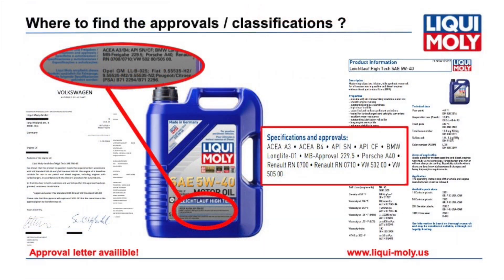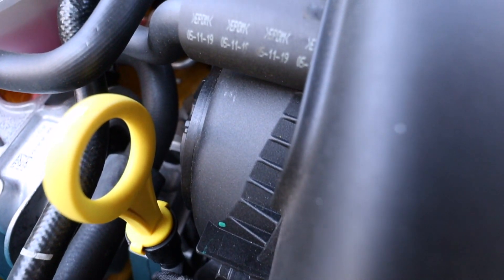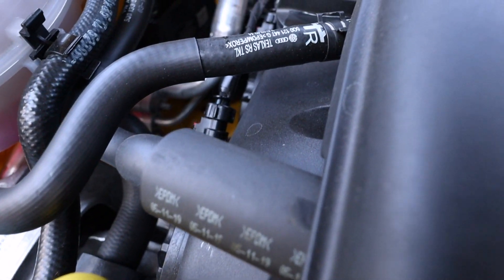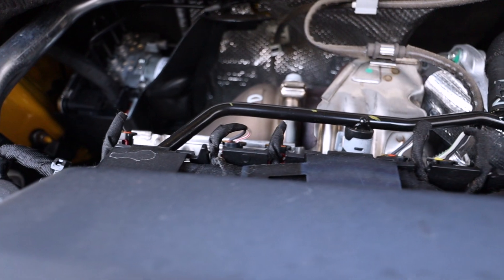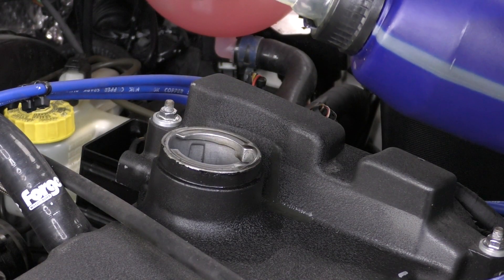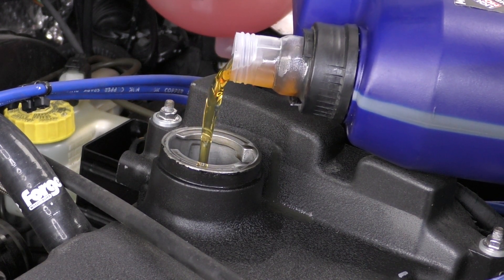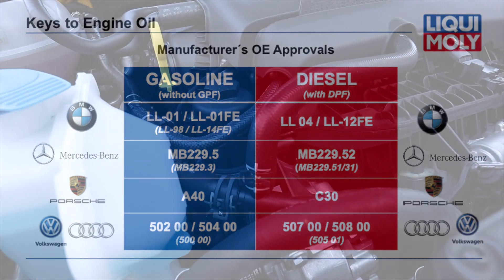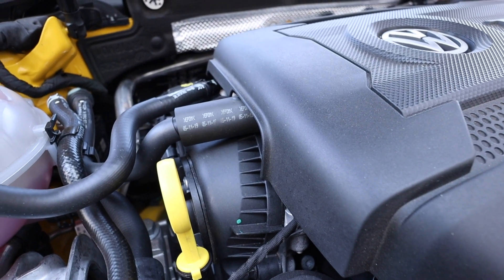Humble Mechanic - LIQUI MOLY - Engine Oil SPEC!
We go over what the specs, classifications, and standards are for oils and what they mean.